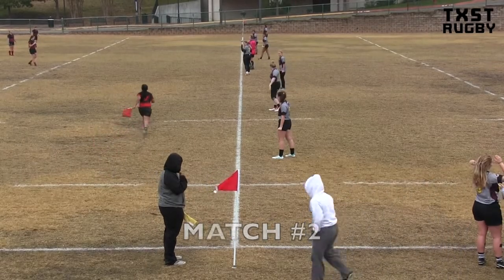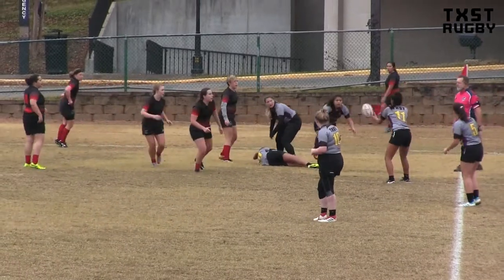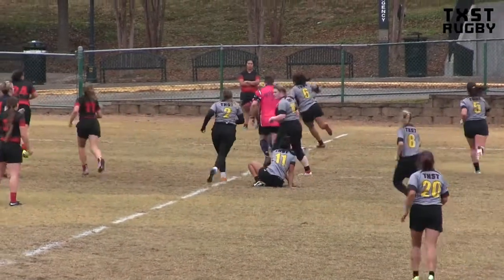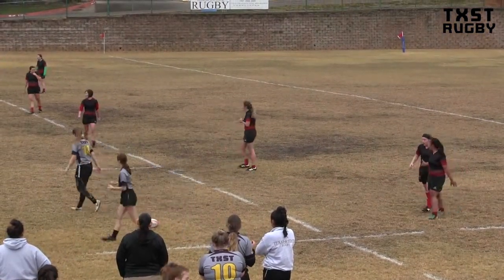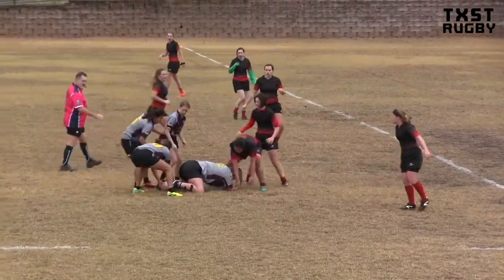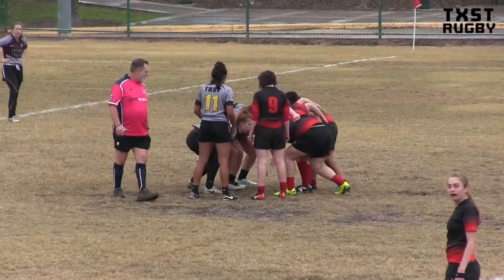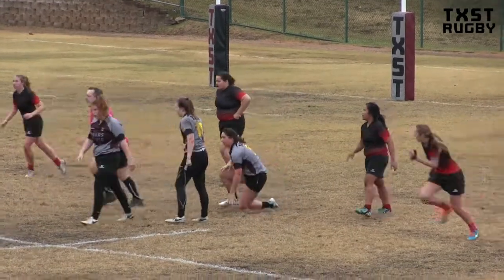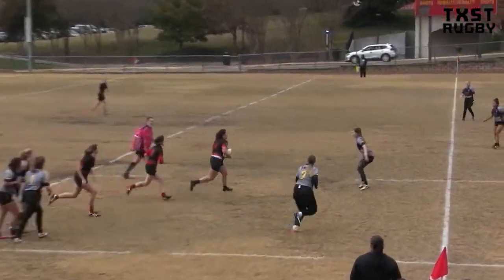TXST W V TECH W 2018